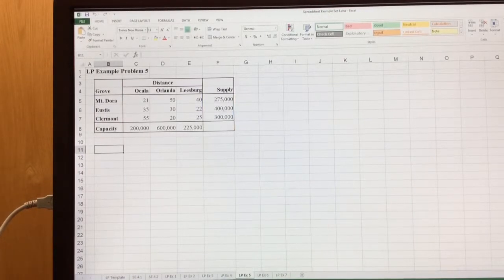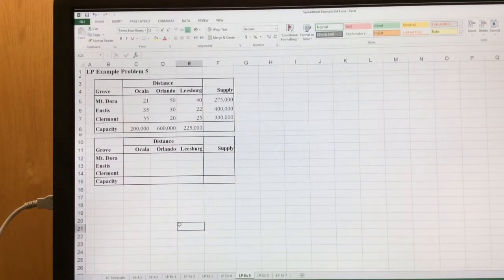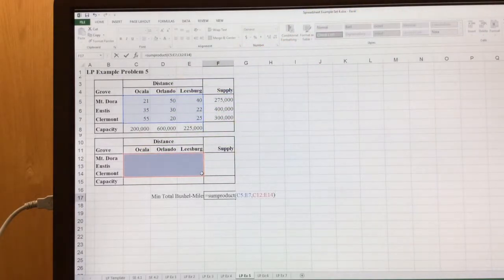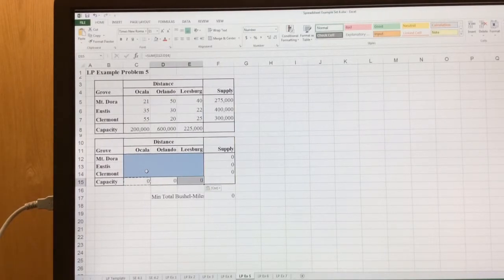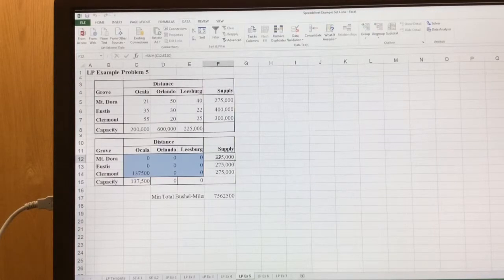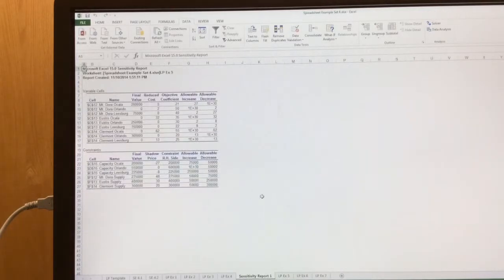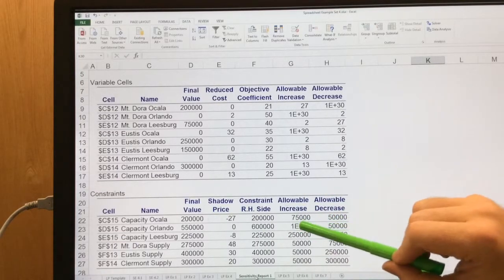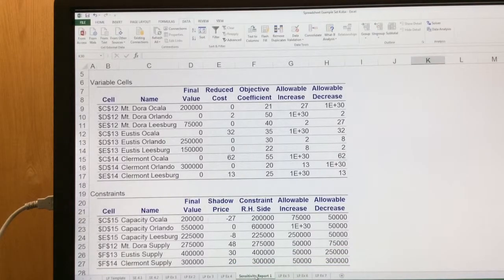Chapter 4.4 Example LP 4- solving in Excel